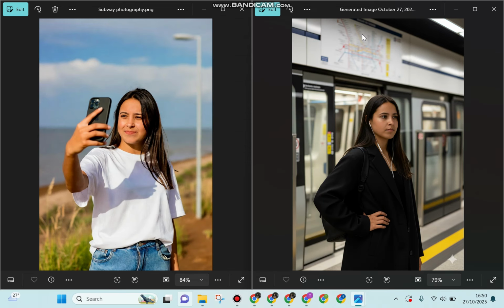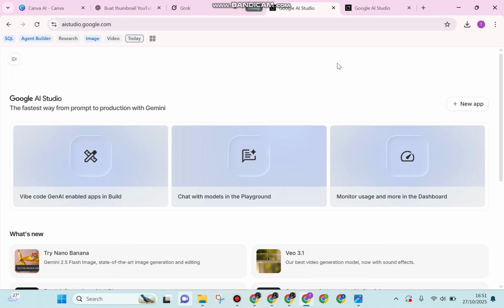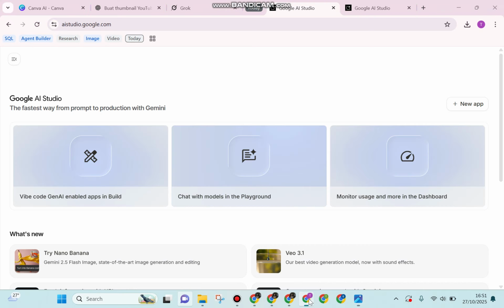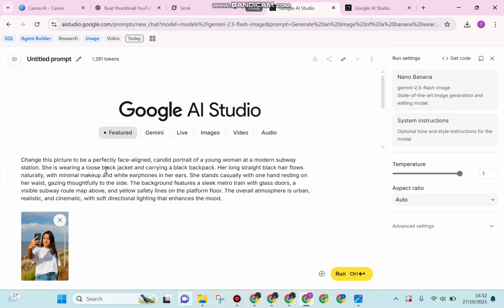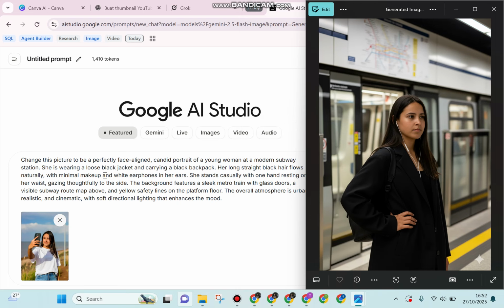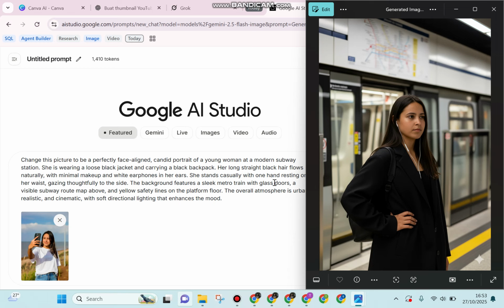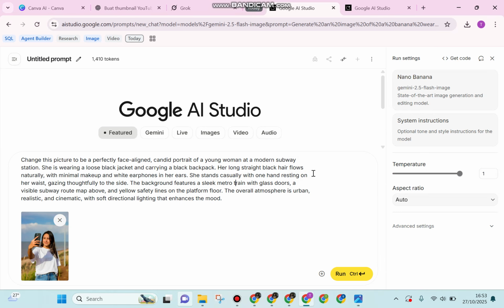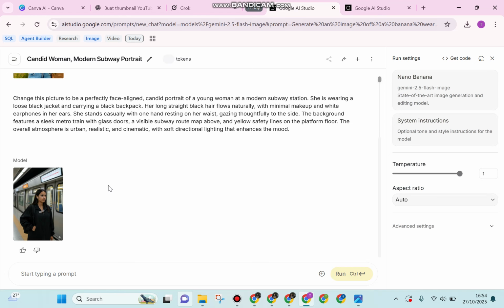How to Easily Turn Selfies into Cinematic Metro Photos Using AI Studio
Learn how to transform a simple regular selfie into a stunning cinematic portrait set in a modern subway station using artificial intelligence tools like Google AI Studio. This tutorial covers how to upload your photo, structure your descriptive prompt to customize fashion and background details, and generate realistic urban photography results. Discover how to use specific text prompts to adjust clothing, hairstyles, and metro station elements to get professional-looking AI photo transformations.

0:00 AI Selfie to Subway Station Photo Transformation
0:45 Google AI Studio Tool Overview
1:28 Uploading Selfie Photos to AI Studio
1:38 Using the Detailed Subway Aesthetic Prompt
3:26 Generating and Downloading Final AI Photos